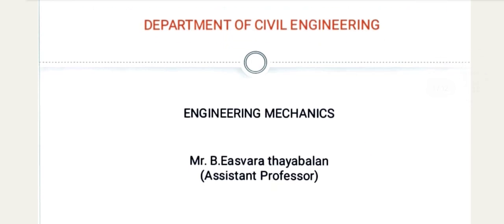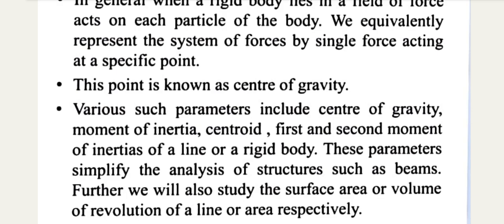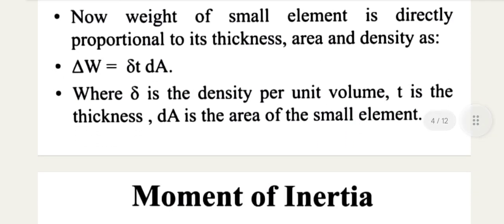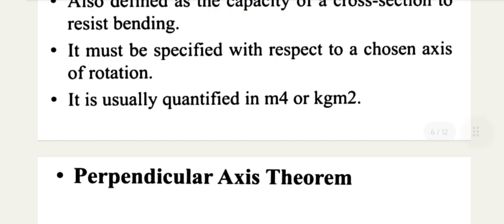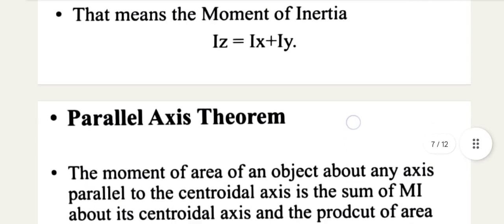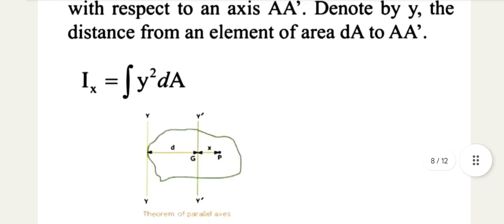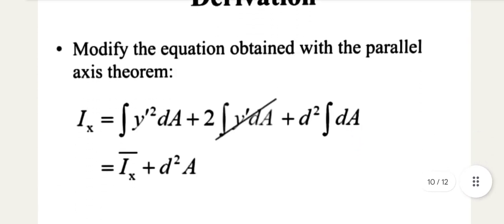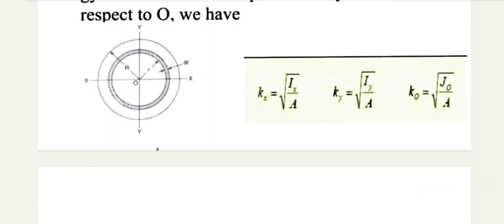Engineering mechanics Unit-III Center of gravity and moment of inertia